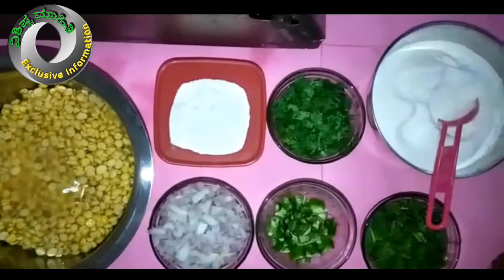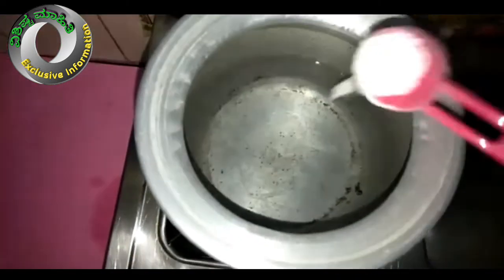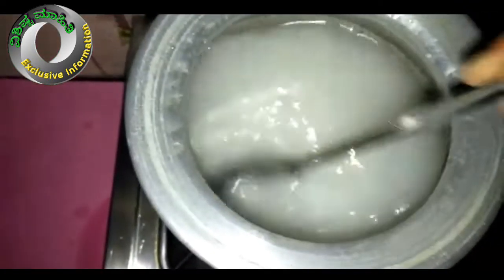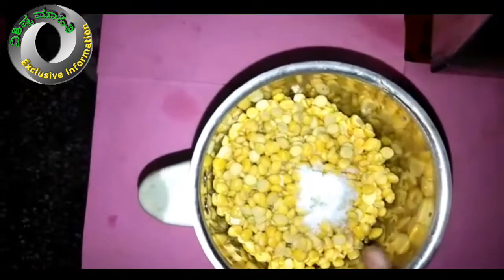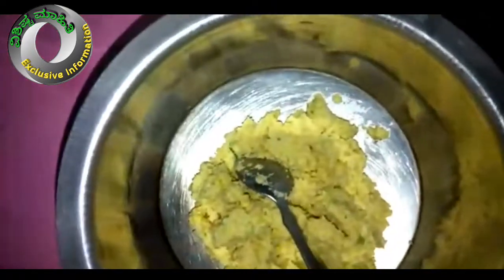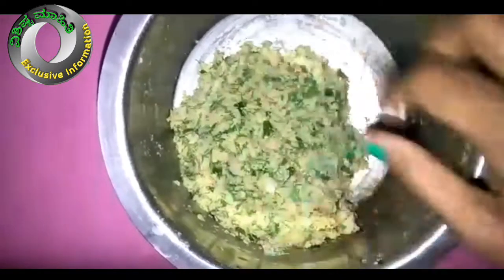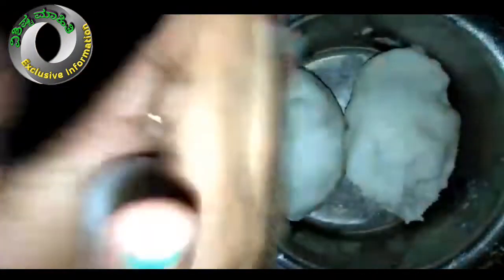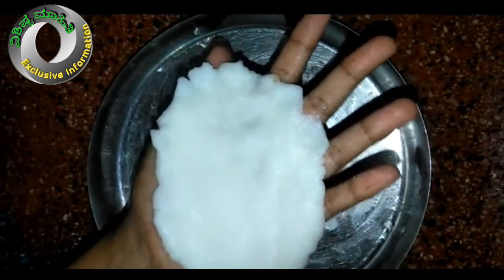ಖಾರ ಕಡುಬು Kara kadbu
ಮಾಧವಿ ಸಂಪತ್